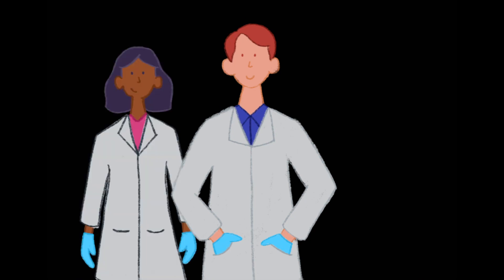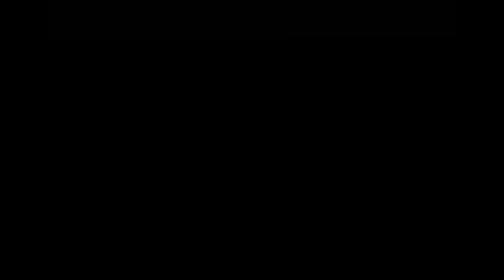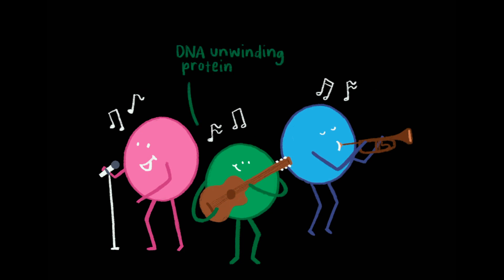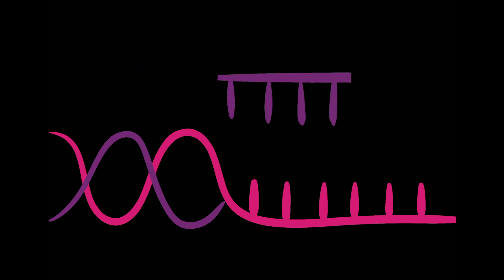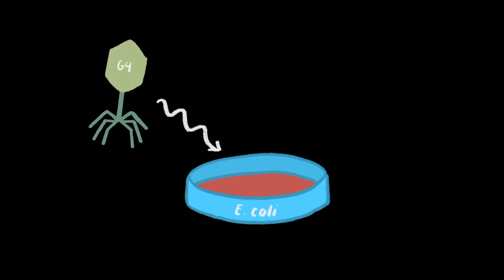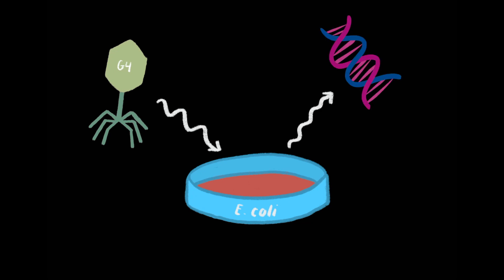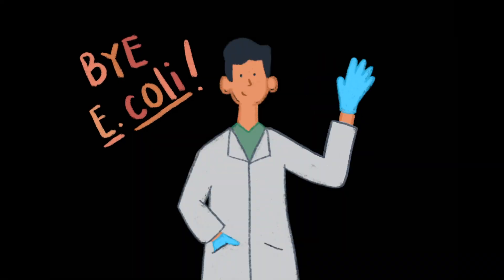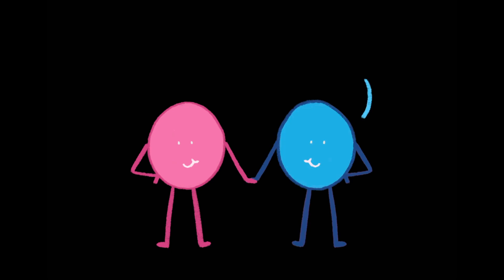Discovery of primase: a puzzle piece in understanding DNA synthesis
Arthur Kornberg and his fellow scientists devoted decades to unravel the secrets behind how DNA made its new, complementary strand. Upon learning about the different enzymes that are involved in catalyzing the DNA synthesis mechanism of three coliphages using the cellular machinery of Escherichia coli, they also discovered that there is one particular enzyme that acted similar to RNA polymerase… except that it was different. They learnt that unlike the good old RNA polymerase, this enzyme was found to be resistant to the most infamous RNA polymerase inhibitors, mainly rifampicin. Initially calling it rifampicin-resistant RNA polymerase, the scientists also discovered that DNA synthesis of the coliphage G4 was dependent upon addition of this enzyme. Furthermore, this enzyme was only able to transcribe specific region of the DNA to synthesise a small RNA fragment, which we now know as the RNA primer. Since this discovery, the scientists agreed to rename this enzyme primase. Primase was subsequently identified in other organisms, such as Drosophila melanogaster, which is a model organism for eukaryotes. They learnt that primase works hand-in-hand with DNA polymerase α to synthesise DNA in the fruit fly. The discovery of primase helped us piece together this huge puzzle that is the mechanism of DNA replication. Not only that, it has recently been discovered that primase and DNA polymerase might form a subunit in human. The scientists figured out that strange activities of this enzyme subunit might be an underlying cause for human cancer. An idea that this subunit can be used as a novel cancer biomarker as well as targeted therapeutics was then born from this finding.

Creator: Sharra Liando

References:
A possible role for RNA polymerase in the initiation of M13 DNA synthesis. Brutlag D, Schekman R, Kornberg A. Proceedings of the National Academy of Sciences. 1971 Nov; 68(11):2826-9. doi: 10.1073/pnas.68.11.2826
Initiation of DNA synthesis: synthesis of ΦX174 replicative form requires RNA synthesis resistant to rifampicin. Schekman R, Wickner W, Westergaard O, Brutlag D, Geider K, Bertsch LL, Kornberg A. Proceedings of the National Academy of Sciences. 1972 Sep; 69(9): 2691-5. doi:10.1073/pnas.69.9.2691
Replication of phage G4. A novel and simple system for the initiation of deoxyribonucleic acid synthesis. Zechel K, Bouché J, Kornberg A. The Journal of Biological Chemistry. 1975 Jun 25; 250(12): 4684-9. doi: 10.1016/S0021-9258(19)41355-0
dnaG gene product, a rifampicin-resistant RNA polymerase, initiates the conversion of a single-stranded coliphage DNA to its duplex replicative form. Bouché J, Zechel K, Kornberg A. The Journal of Biological Chemistry. 1975 Aug 10; 250(15): 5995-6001. doi: 10.1016/S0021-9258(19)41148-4
Primase, the dnaG protein of Escherichia coli. An enzyme which starts DNA chains. Rowen L, Kornberg A. The Journal of Biological Chemistry. 1978 Feb 10;253(3): 758-764. doi: 10.1016/S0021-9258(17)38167-X.
A DNA primase activity associated with DNA polymerase alpha from Drosophila melanogaster embryos. Conaway RC & Lehman IR. Proceedings of the National Academy of Sciences. 1982 Apr 1;79(8): 2523-7. doi: 10.1073/pnas.79.8.2523
Multi-omics analysis of DNA replication-associated primase polymerase (PRIMPOL) in pan-cancer: a potential target for prognosis and immune response. Deng L, Thakur A, Peng J, Song L, Li Z. European Journal of Medical Research. 2023 Jun 30;28(1): 207. doi: 10.1186/s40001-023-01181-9